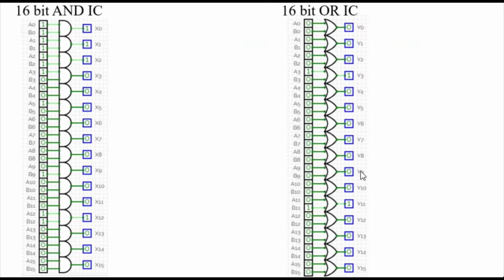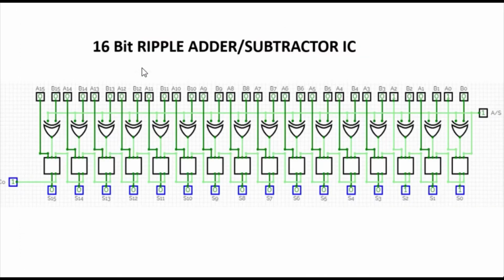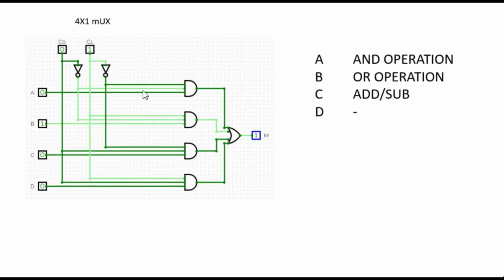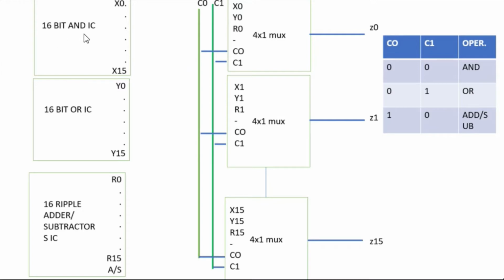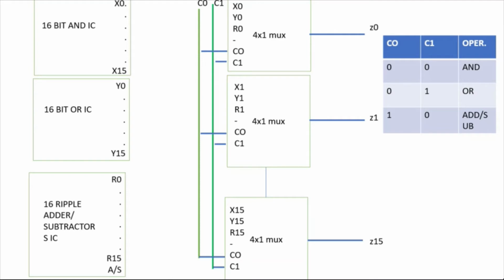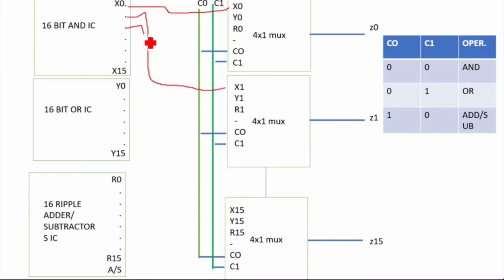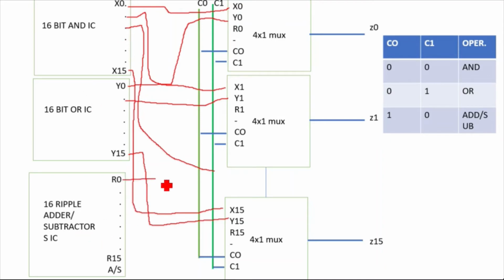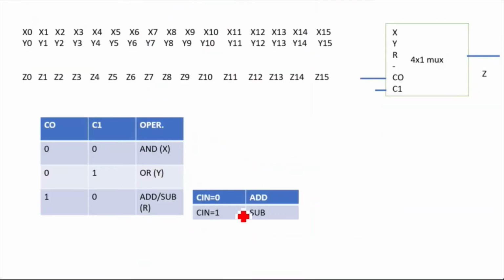16 bit Arithmatic Logic Unit (ALU) design using Circuitverse Online simulator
This video explaines the designing and working of ALU. We have used 16 bit AND gate, 16 bit OR gate, and 16-bit ripple adder/subtractor subcircuits for the 16 bit ALU design. by using this 16 bit anyone can design 32 bit or 64 bit ALU and so on.